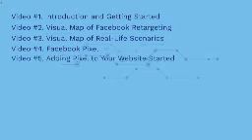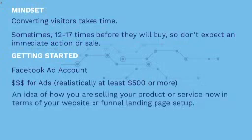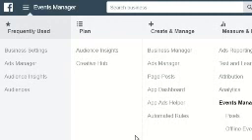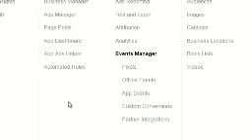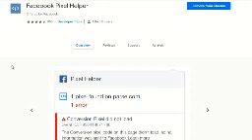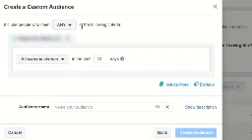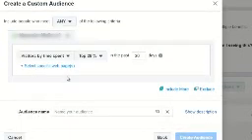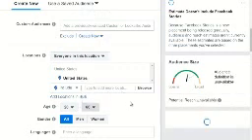Free Instant income on mobail, se paise kese kamana sikhe facebook retargeting decord